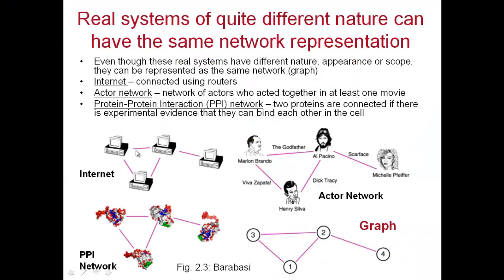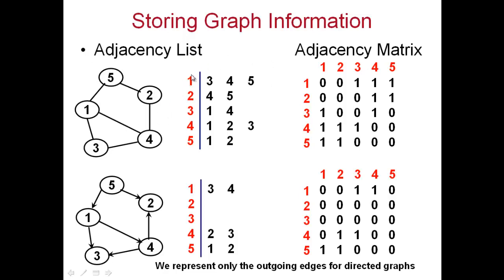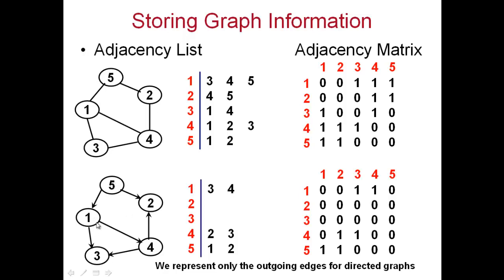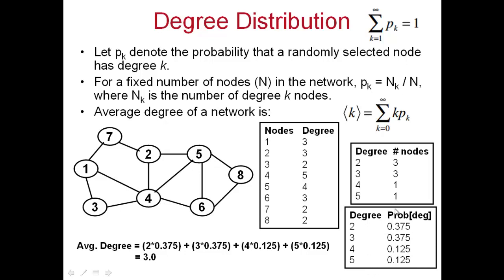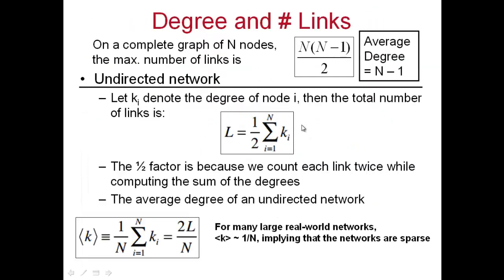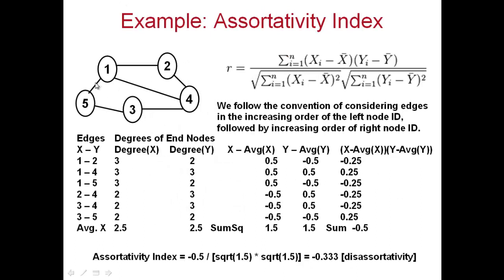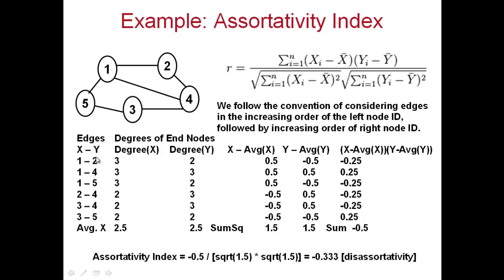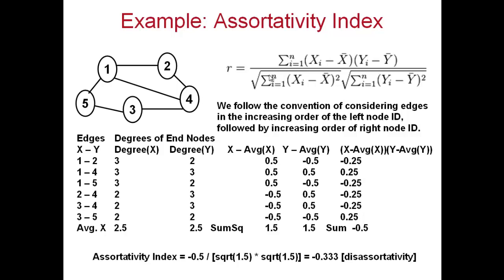CSC 641, Fall 2020: 1.6 Review of August 20th Lecture